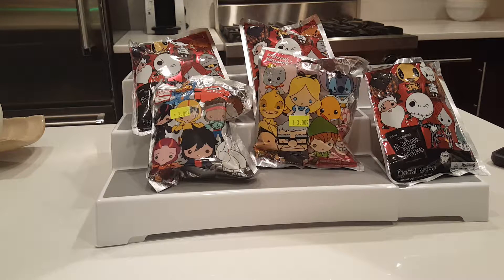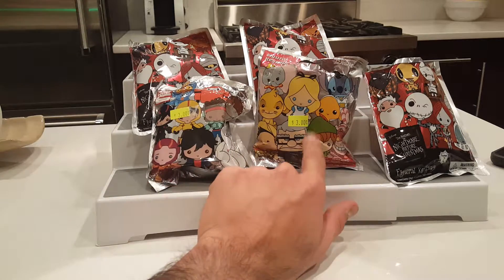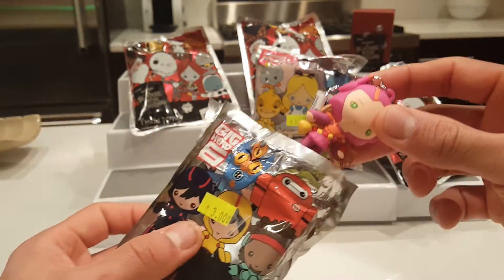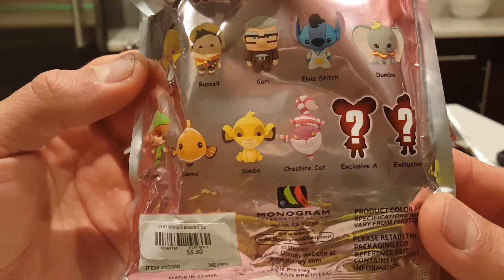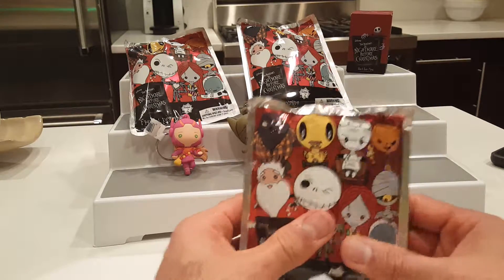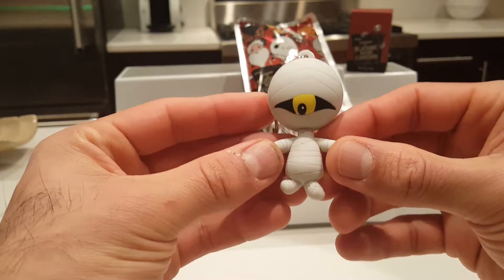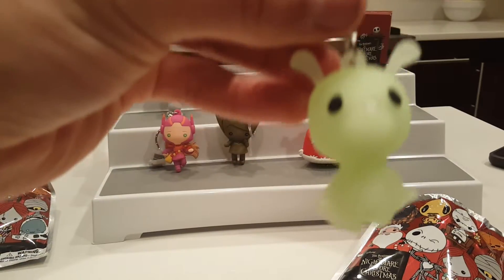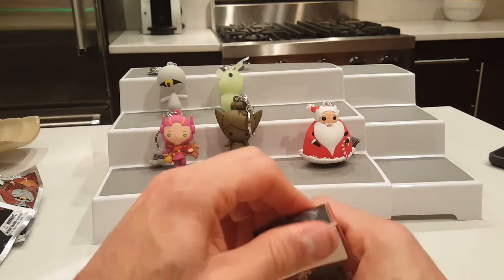It's a keyring & Blind Box Pin opening! NIGHTMARE BEFORE CHRISTMAS & BIG HERO 6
Scored some great clearance and sale items @hottopic this past weekend! I'm opening some of my favorites MonogramInternational Figural Keyrings!! Watch my video to see what I get 😀